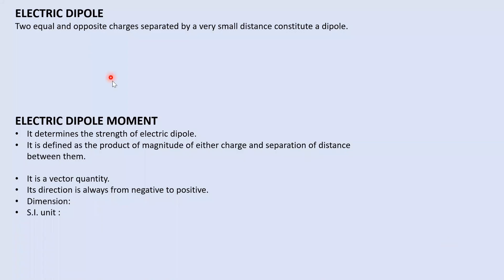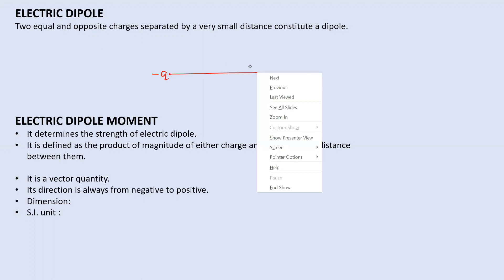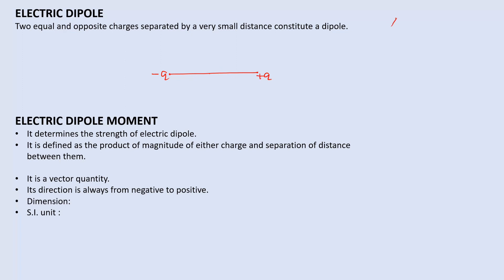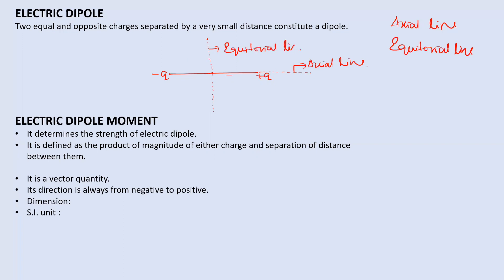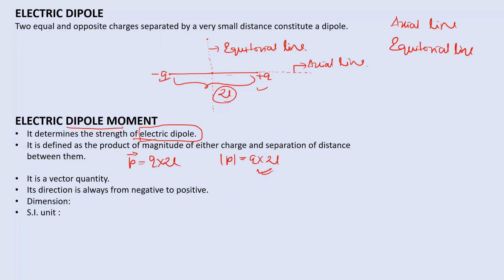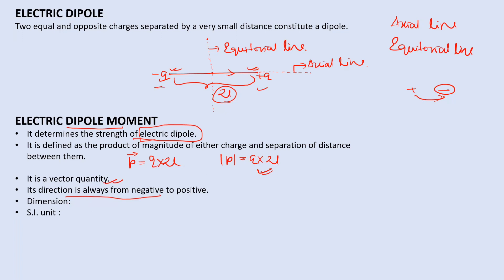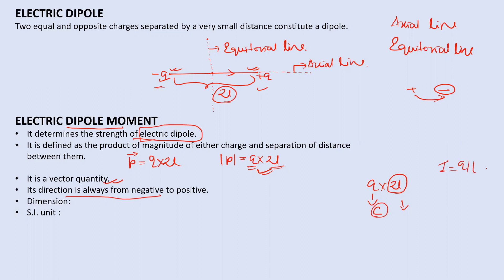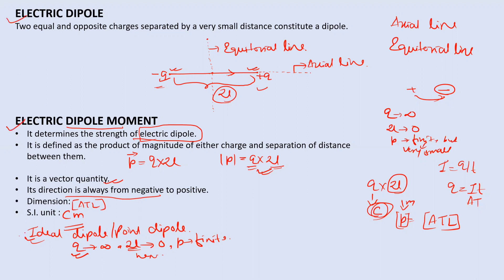Ch 1|Physics Class 12 |Electric Dipole |Electric field & Charges•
Hellow everyone..!!
In this video I have explained electric dipole